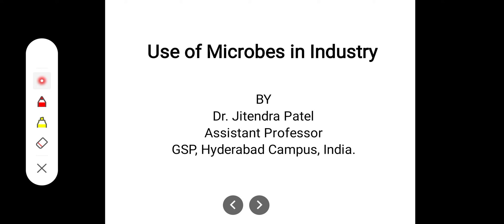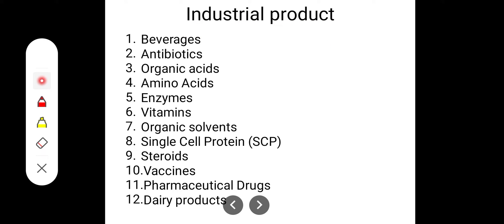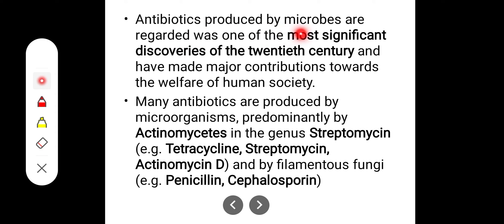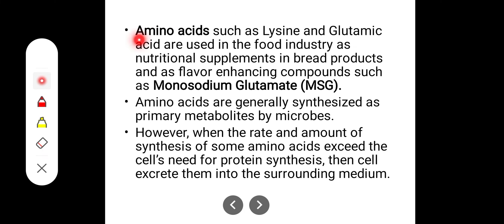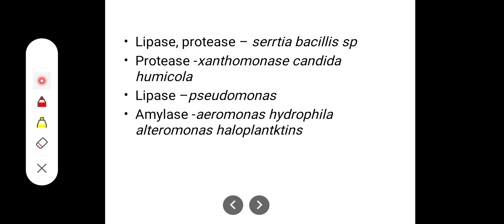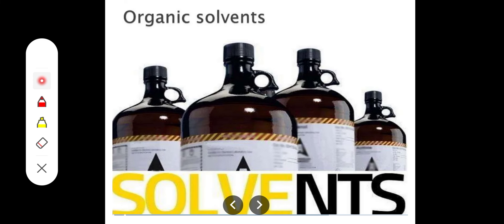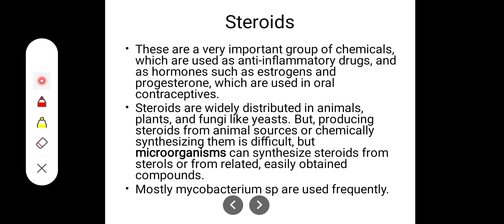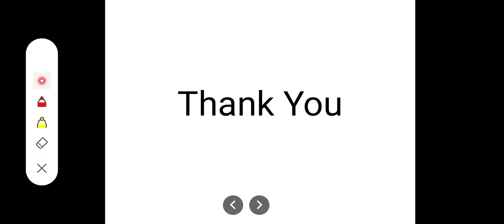Use of microbes in industry|Pharmaceutical biotechnology|Unit 1| B. Pharm 6th Sem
Microbial Biotechnology: Microbial technology refers to the use of microbes to obtain a product or service of economic value. It is also called as Fermentation.
Industrial product:
Beverages
Antibiotics
Organic acids
Amino Acids
Enzymes
Vitamins
Organic solvents
Single Cell Protein (SCP)
Steroids
Vaccines
Pharmaceutical Drugs
Dairy products